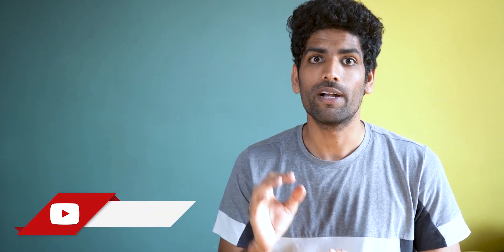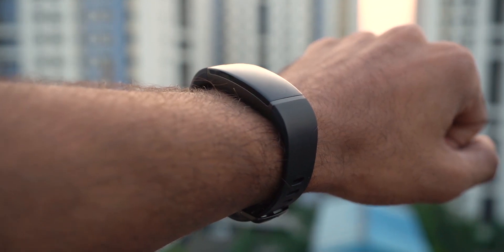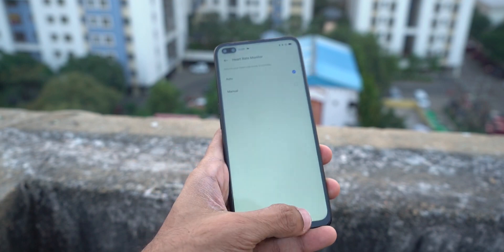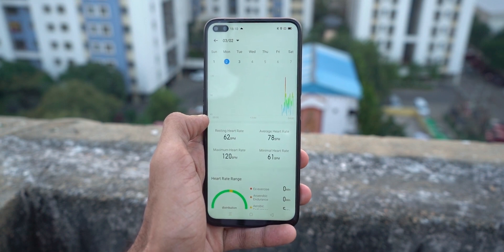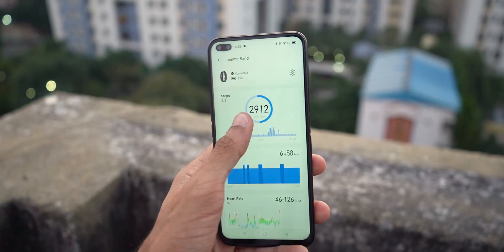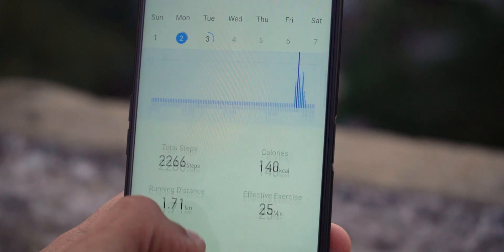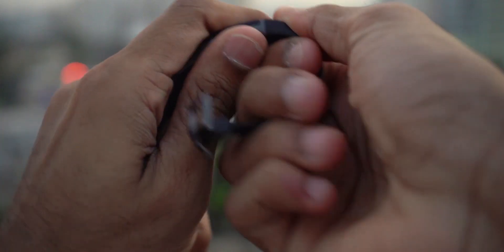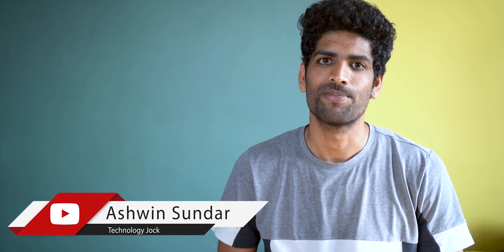Realme Band for ₹1499 - 5 Solid Reasons to Buy!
Realme Fitness Band Unboxing, Hands On, and 5 Reasons To Buy!

► Buy Links

Realme Band sports a 0.96 inch Color Display (LCD) with a resolution of 80x160 pixels.

Realme Band comes with a 90mAh battery that lasts upto 9 days on a single charge. It can be charged in under 2 hours using the USB Direct Charge function.

Realme Band has a slew of fitness-related features such as auto heart rate detection and sports modes.

Realme Band is available on Realme.com for a price of Rs.1499